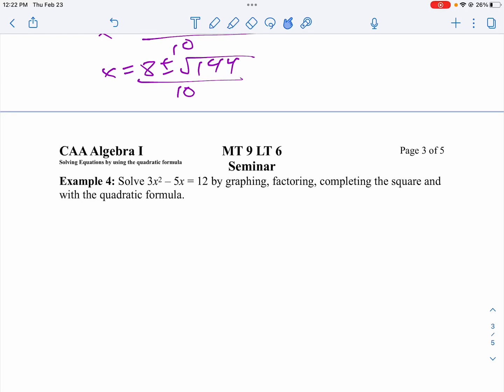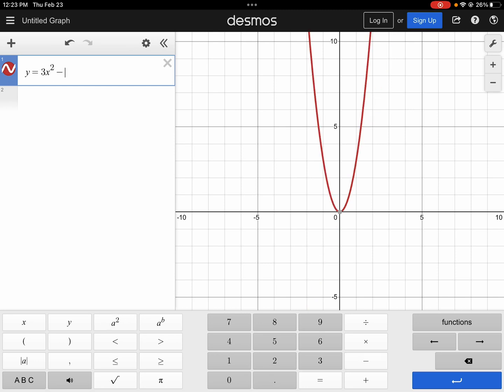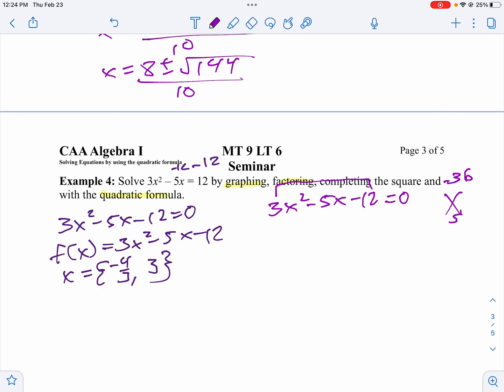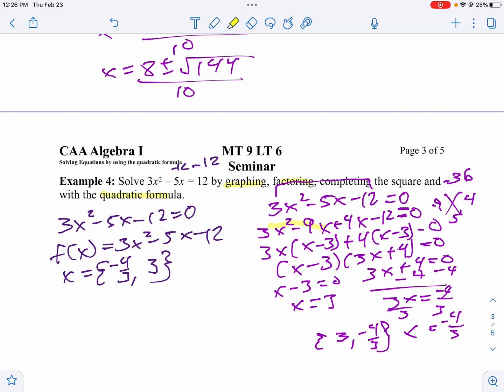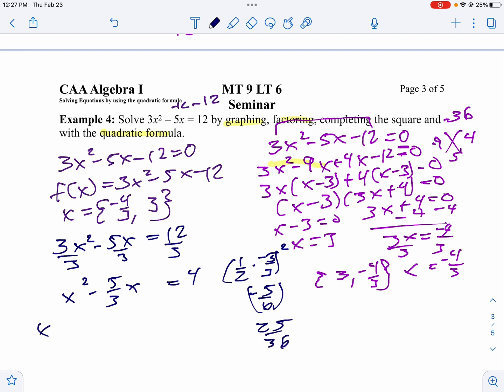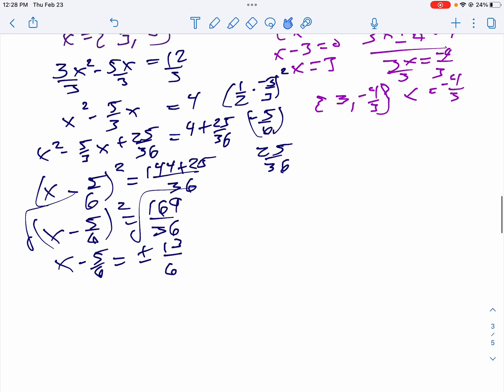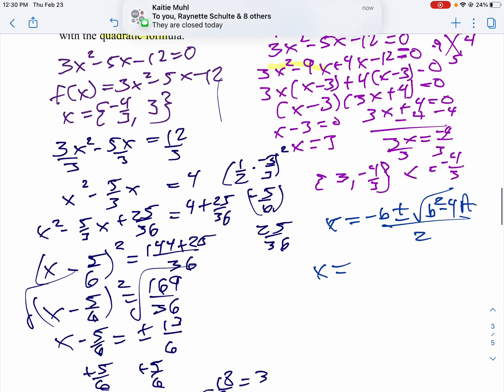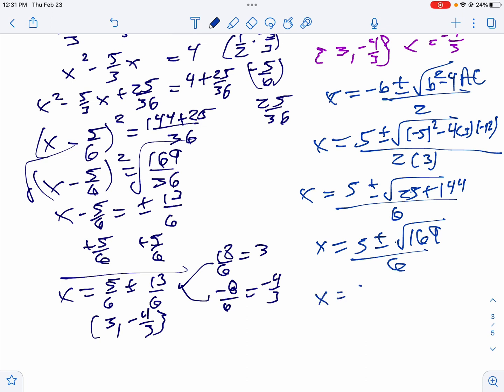MT 9 LT 6 seminar part 2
Multiple ways to solve quadratic equations